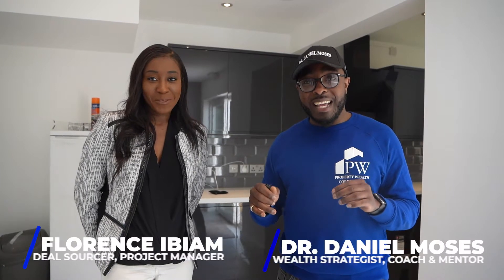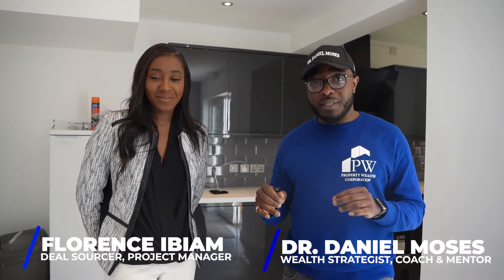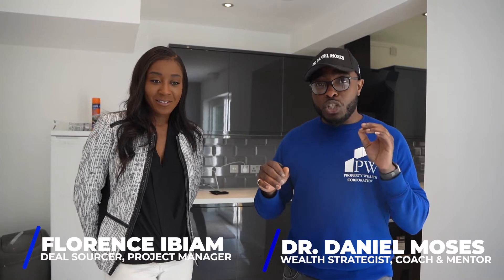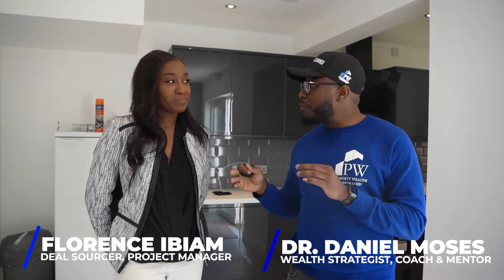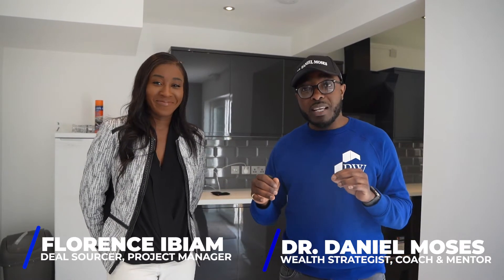From Corporate To Property Project Manager and Investor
In this video our Property wealth circle gold student Florence Ibiam shares her experience of property investment uk from the perspective of a project manager.

Florence joined our Program only one year ago, and soon after that she  began directly collaborating with me as a project manager on properties, only 4 months after she had joined the Property wealth circle gold program.

She then managed the project as a buy refurbish refinance project (uk brrr).

Converting the property from a  2-bedroom house into a 5-bed HMO with 2 ensuites and 1 shared bathroom within 9 months!

Since joining the program Florence has collaborated with multiple investors and other students all within the year gaining valuable first-hand experience in property investment uk that she can and will continue to build on to create her own success!

Ready to start a property business that WILL make you £2k-£5k per month?

The Wealth & Business Podcast.